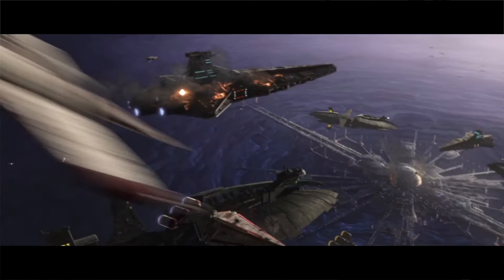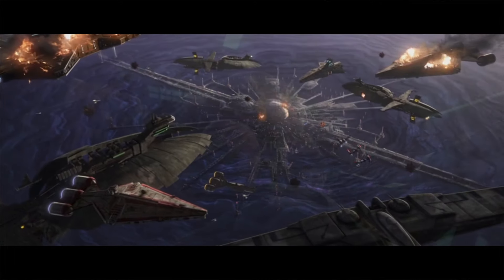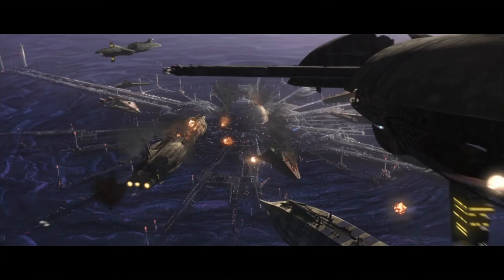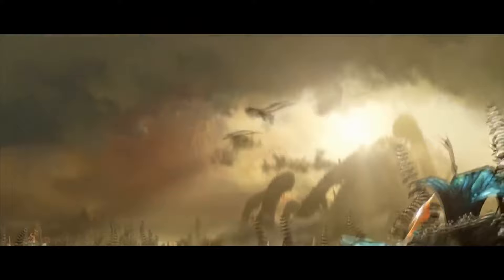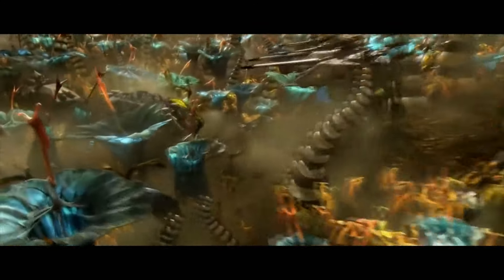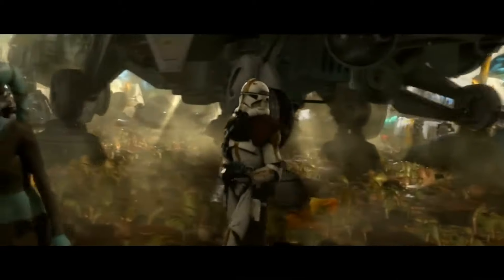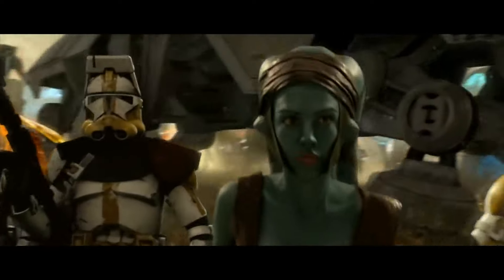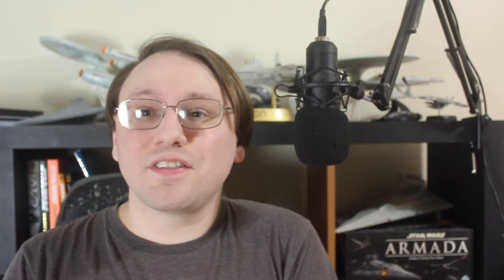The Separatist Command Algorithm | Star Wars Canon Lore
During the Battle of Anaxes Republic forces faced a new challenge. The CIS had begun deploying a new computer algorithm to predict Republic troop movements and strategies. Today we'll take a closer look at how that Algorithm worked and how the Republic beat it.